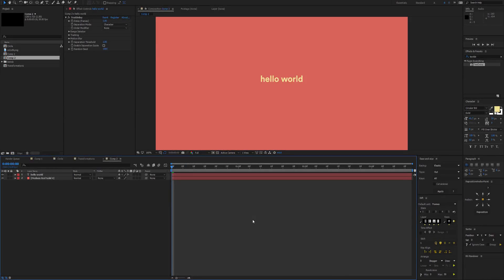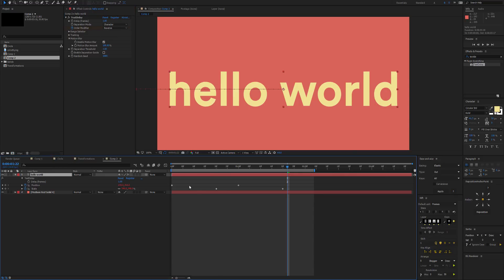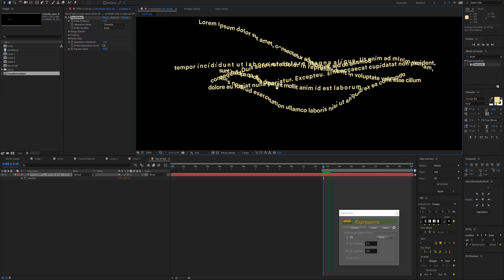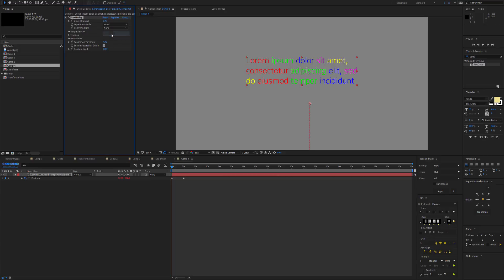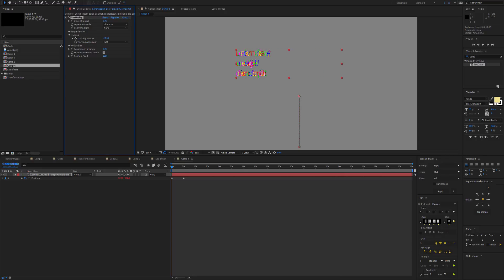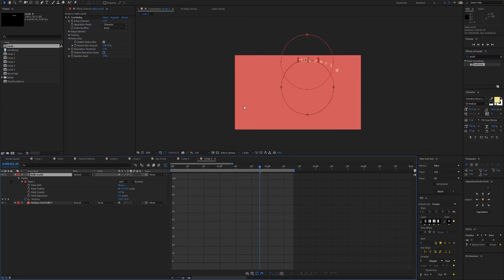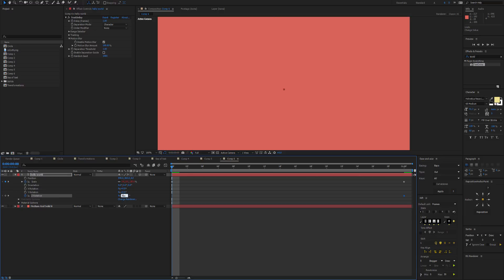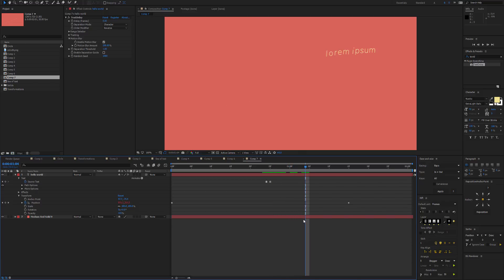TextDelay Tutorial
A native After Effects plugin to quickly and easily create offset animations per character, word or line